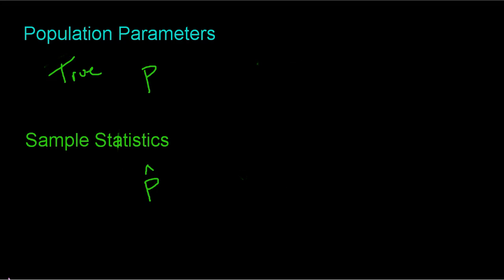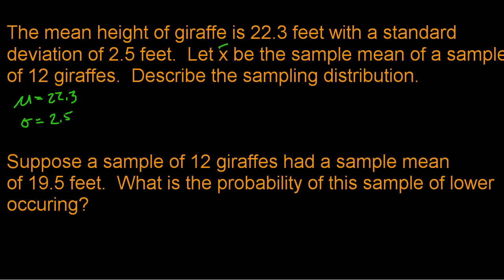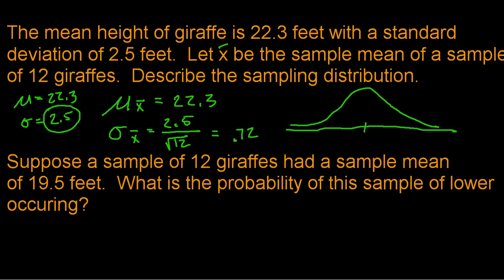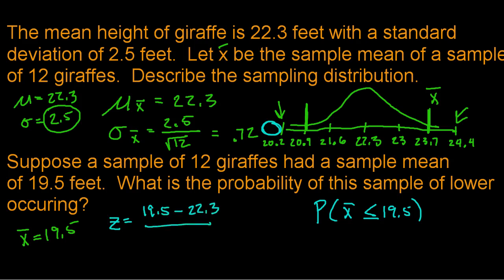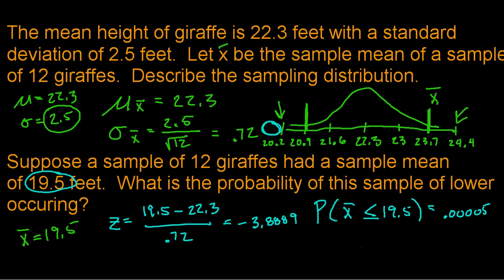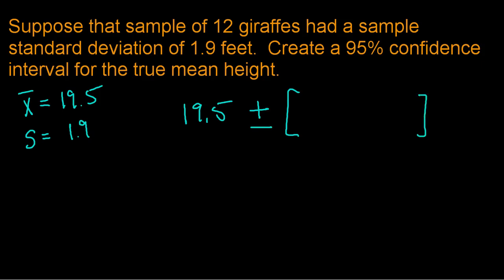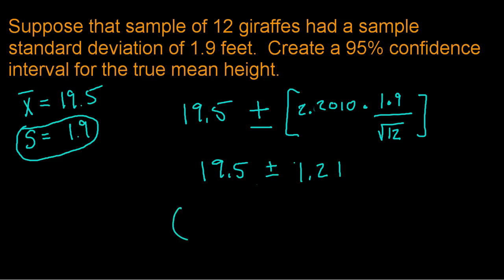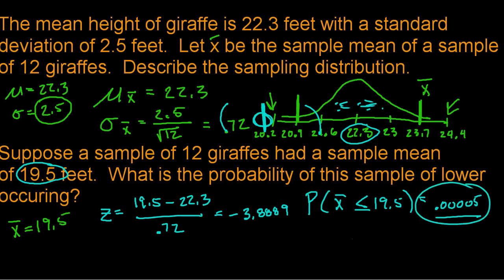AP Statistics: Connecting Sampling Dist and Intervals (means)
This video explains the connection between sampling distributions for as sample mean and a confidence interval for a population mean.